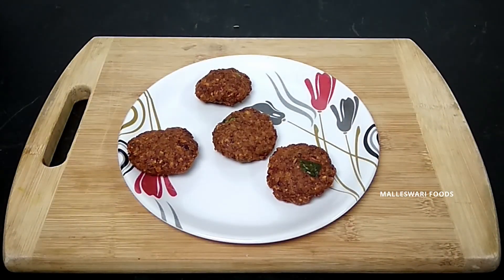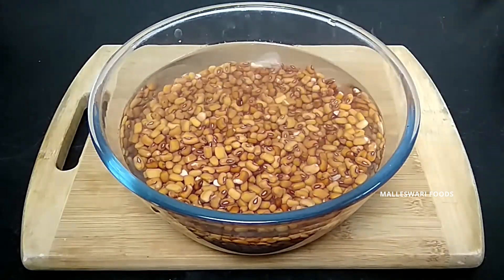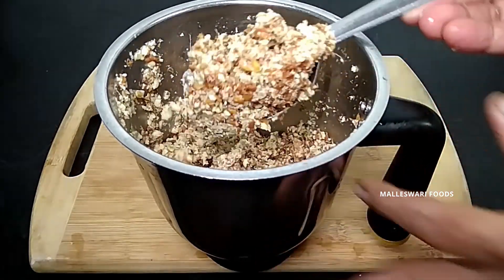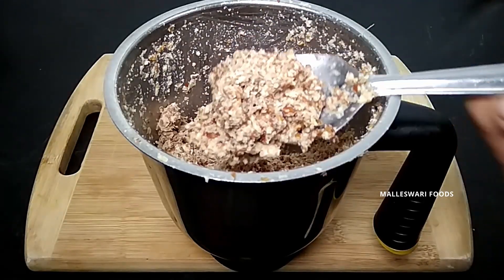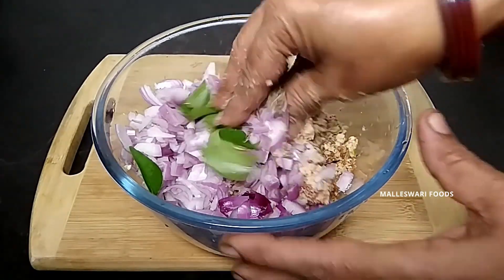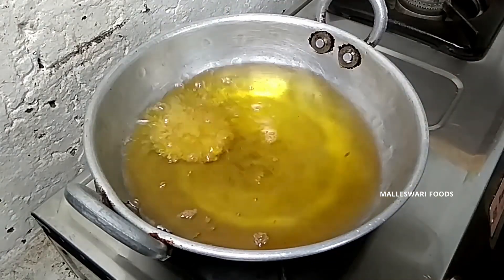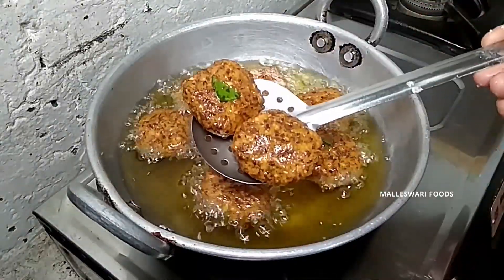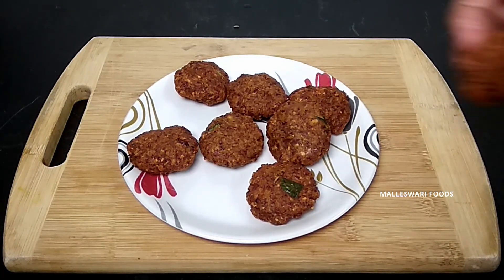బొబ్బర్ల వడలు ఒకసారి తిన్నారంటే అస్సలు వదిలిపెట్టరు అంత బాగుంటాయి / Bobbarlu Vadalu In Telugu